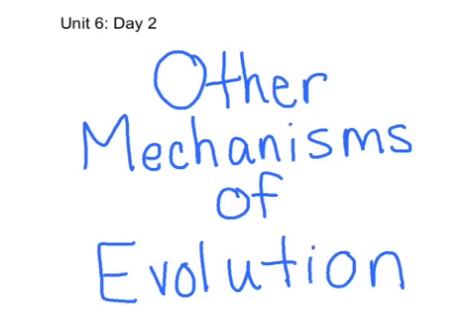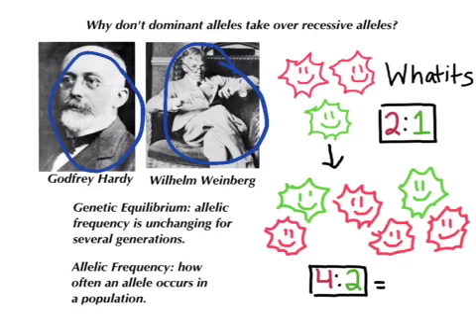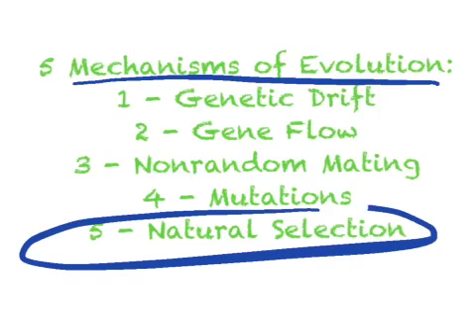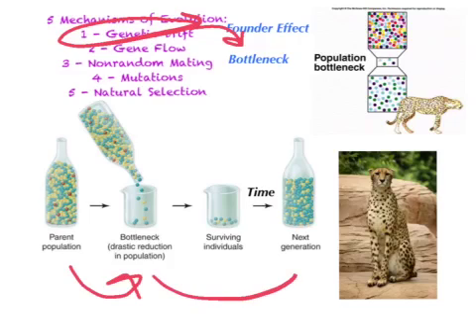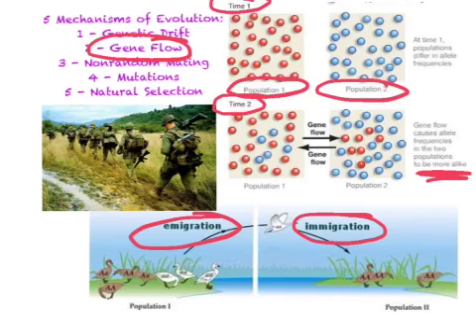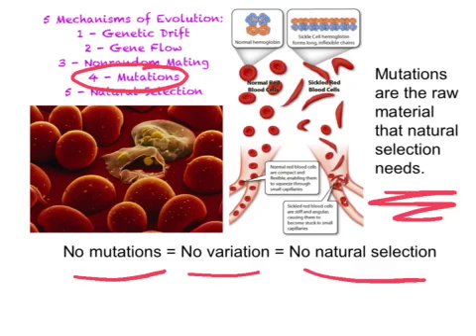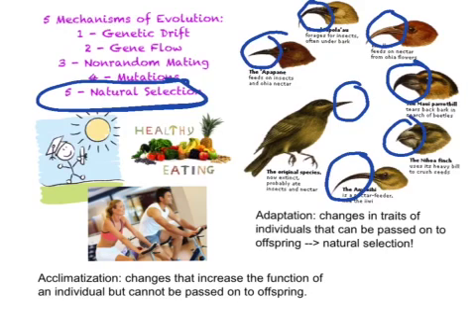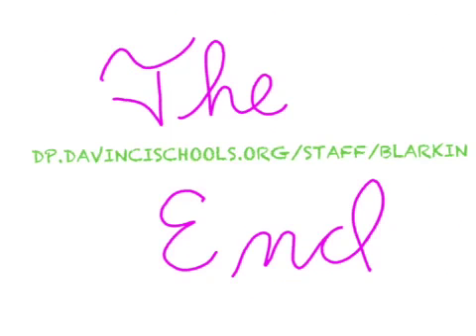Unit 6 Day 2 - Mechanisms of Evolution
Students, check out my DP if you want the script for the video :)

Mrs. Larkin's Biology Class
Da Vinci Design High School in Hawthorne, CA